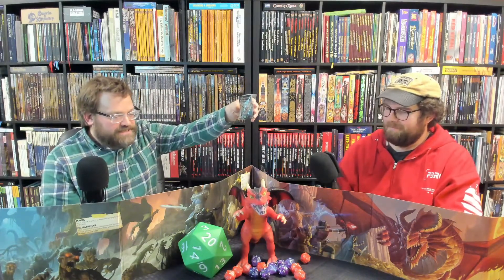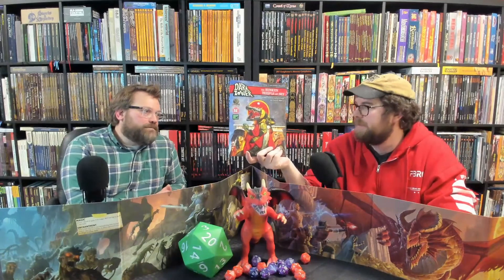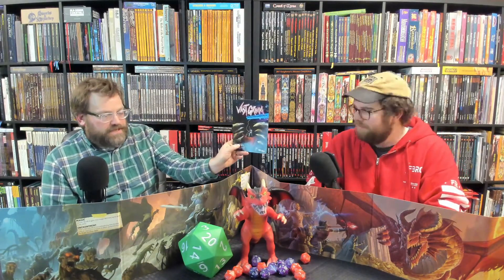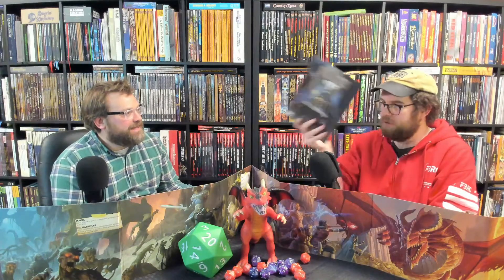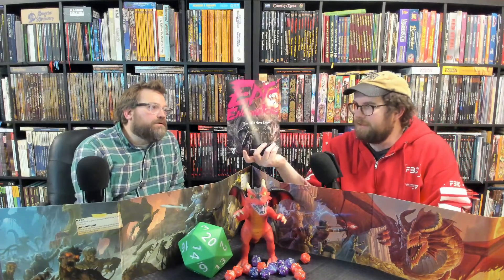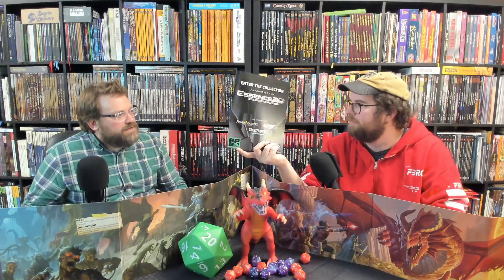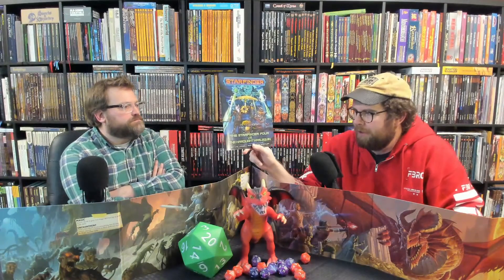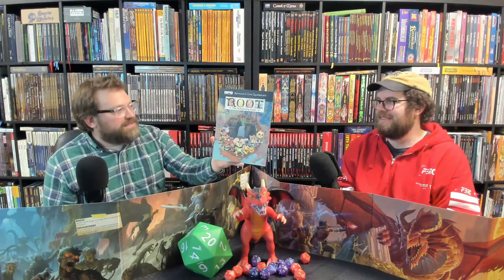Free RPG Day 2021: Review of 20+ Releases || Special Edition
Overview of 2021 Free RPG Day releases! Including multiple releases from Goodman Games, Paizo, and Modiphius.

Find Every Edition online!

Logitech Brio 4K Webcam
Webcam Tripod

AUDIO:
Elgato Wave:3 Mic
Elgato Wave Extension Rods
Wave 3 Pop Filters

MISC EQUIPMENT:
Jeecoo V20 Stereo Gaming Headset
Digital Timer
Adjustable Phone/Tablet Stand